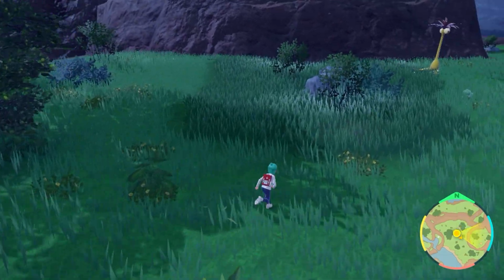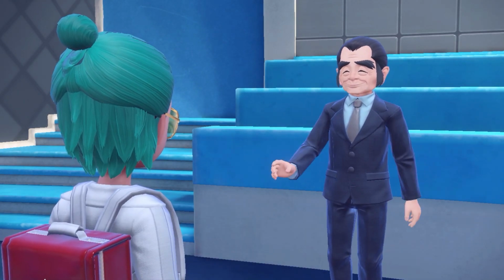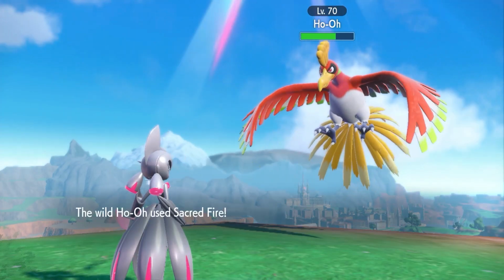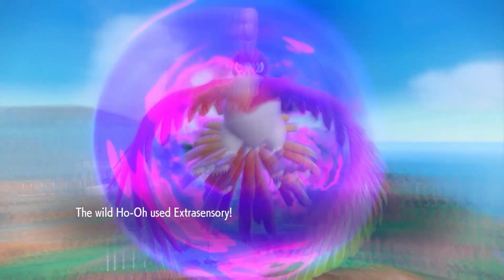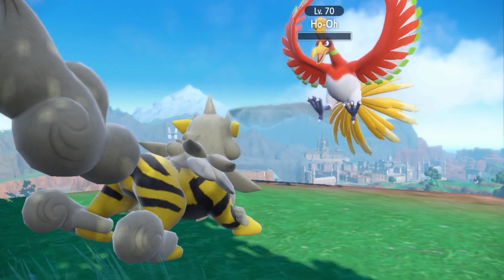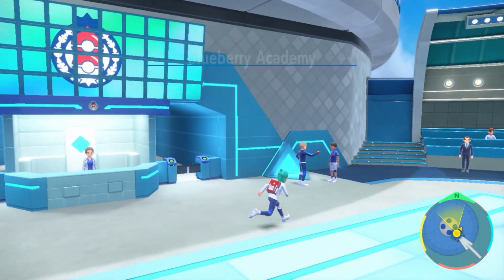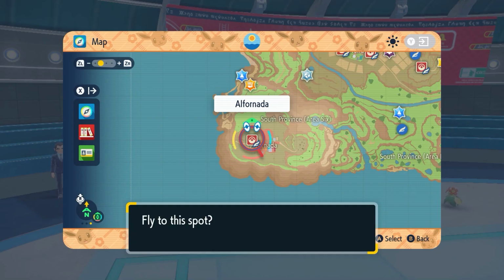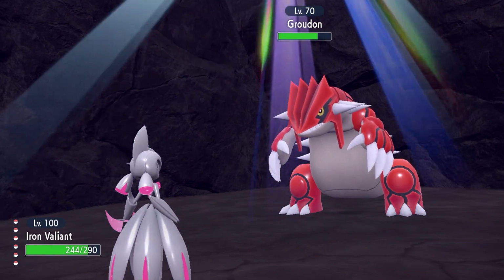Pokémon Violet Indigo Disk Episode 70: Finding My Melody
In this episode we go after the mythical Pokémon Meloetta and then we do 2 of Snackworth's legendries